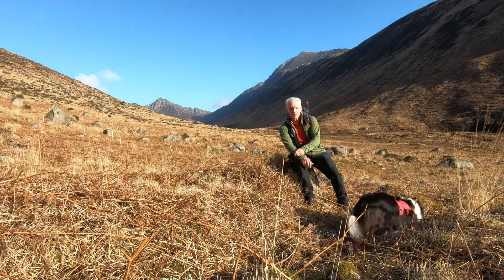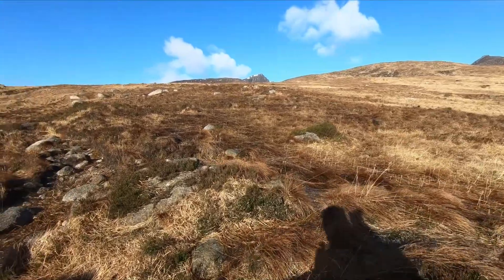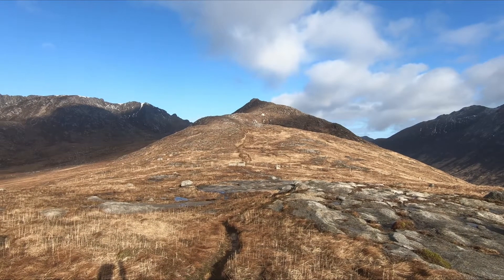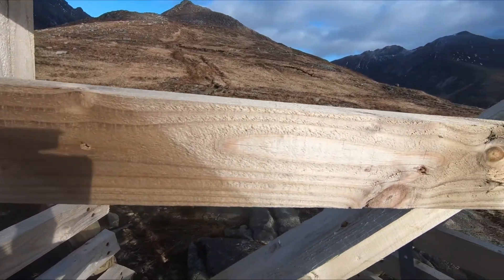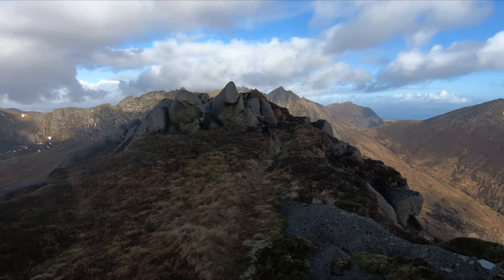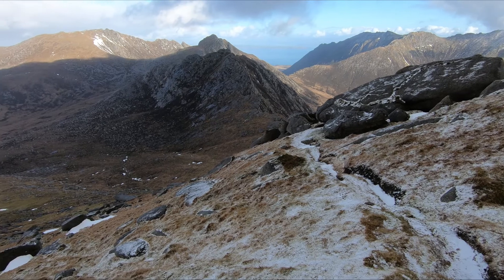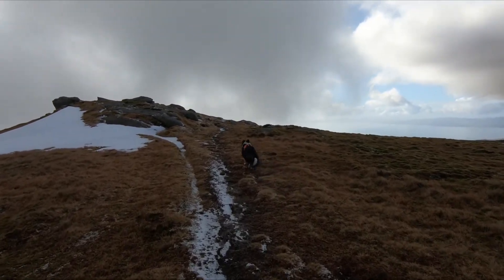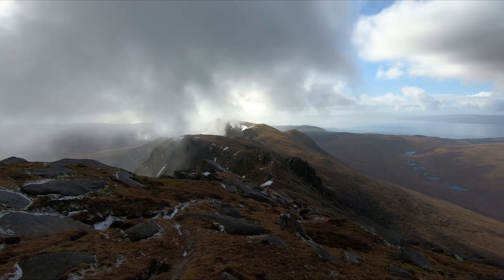Back to Arran I The Three Beinns classic (and not as much snow as expected)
A return to my local mountains on the Isle of Arran

All music by Silent Partner
Accidents Will Happen
Lunar Landing
Don't Look
Believer